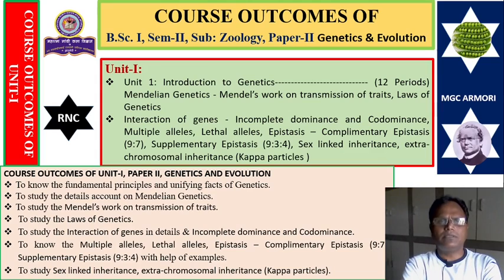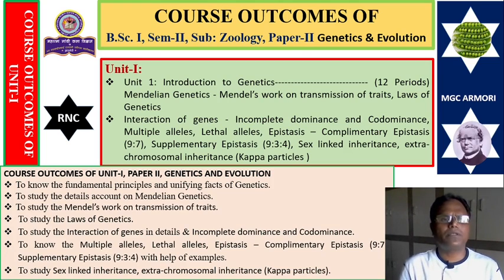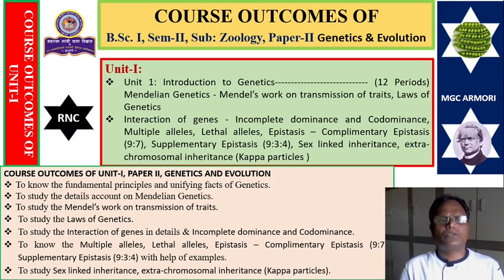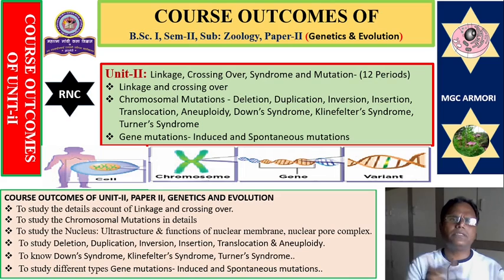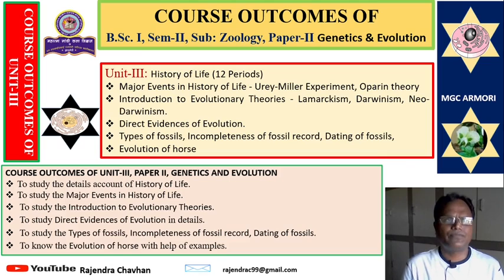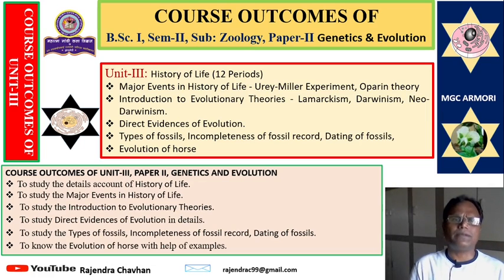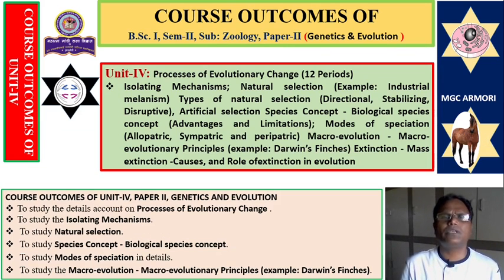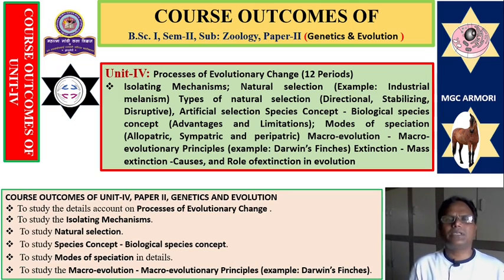Genetics and Evolution | By Dr. R. N. Chavhan